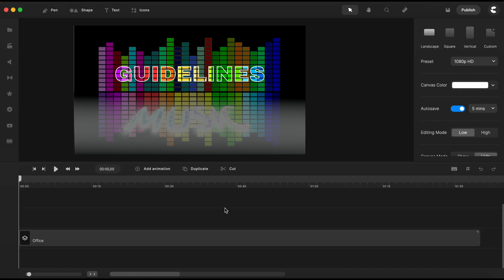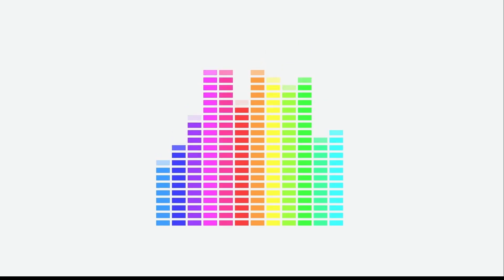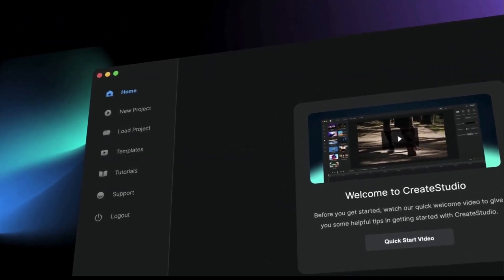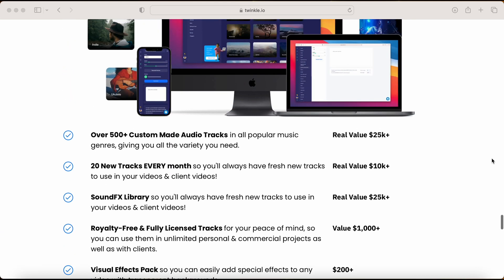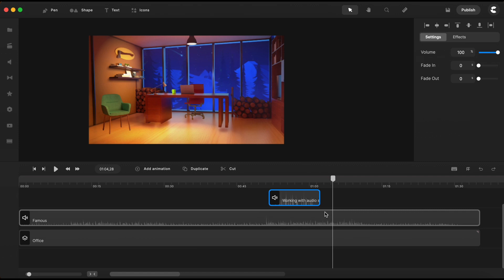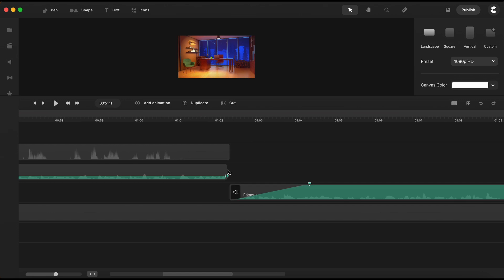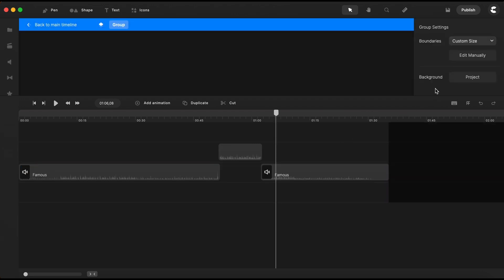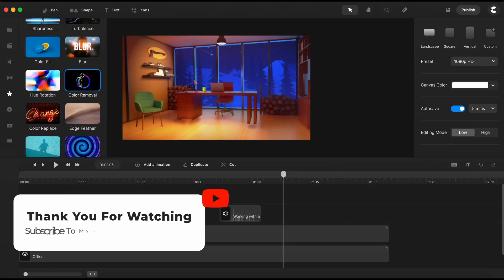Audio Fade Tutorial - Create Studio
In this tutorial I am going to share a tip on how to succeed to fade the volume down and up for just a certain section somewhere over and in the middle of the music track where you want your dialogue to stand out for the viewer to be able to better hear the voice over.

Some more tutorials demonstrating different features of Create Studio and some personal tips&tricks will be constantly added on this channel so make sure to subscribe and click the notification bell to be notified when I will release the new one.

I do have a template marketplace for Create Studio Pro users with All Access Pass. Besides tutorials about Create Studio, I also create templates for different activity domains and different purposes that I publish on my marketplace, if you’d like to check that out click the link below: